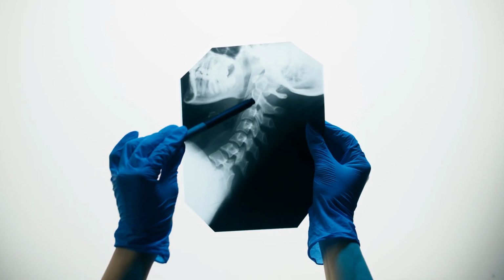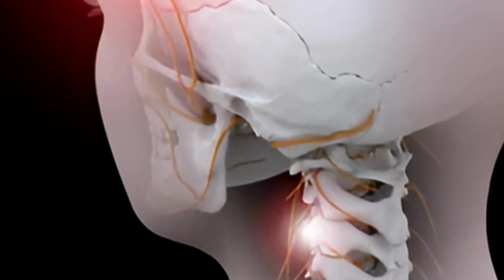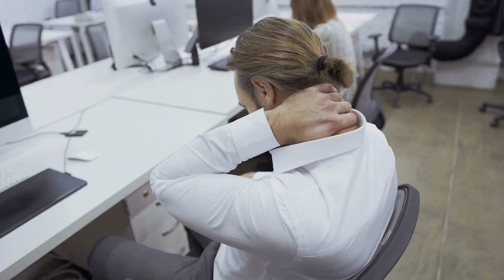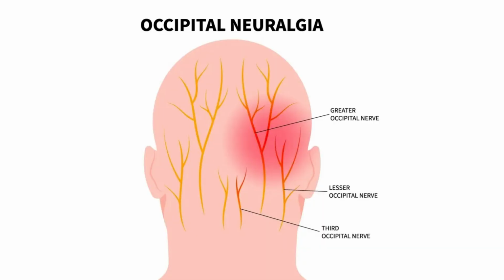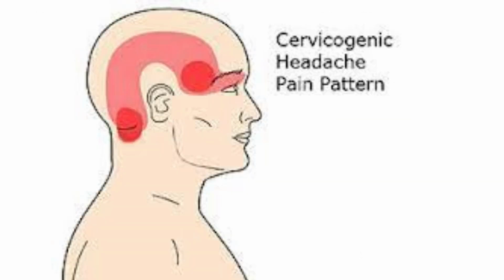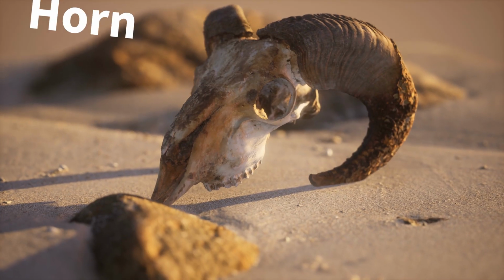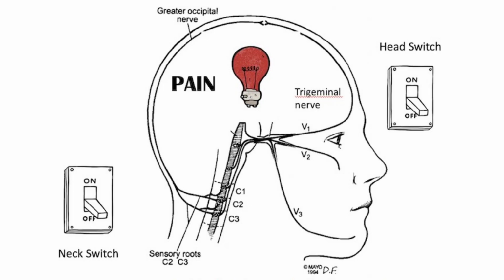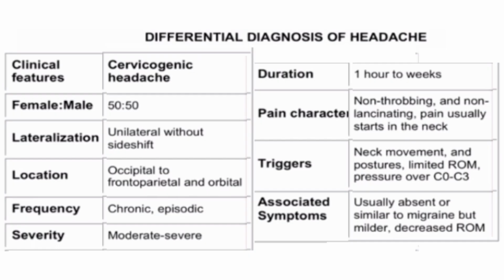Why People Have Headaches- Cervicogenic, Tension, and Migraine Headaches Explained!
Discover how to identify the different types of headaches—tension, cervicogenic, and migraine. In this video, we'll break down the key differences, symptoms, and triggers for each headache type, helping you understand what's happening in your body. Whether you're seeking relief or simply want to learn more, this guide will empower you to better manage your headaches.

Dr. Bobby Dattilo, PT, DPT